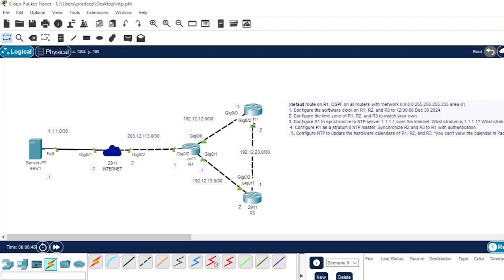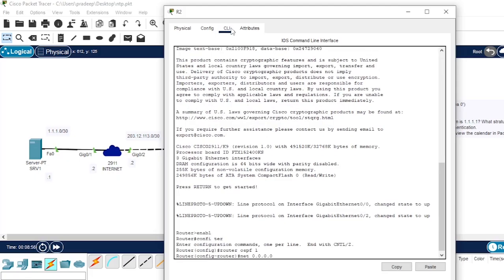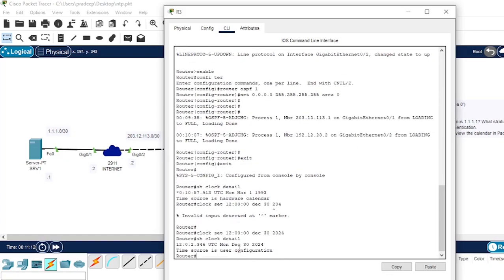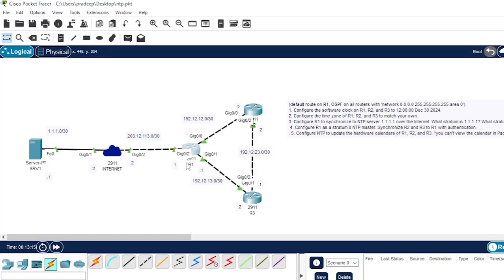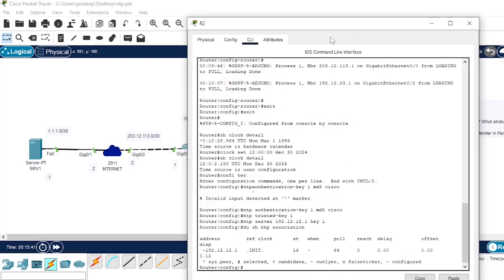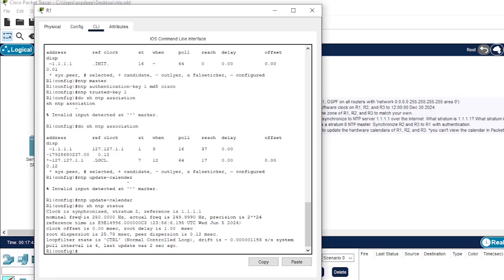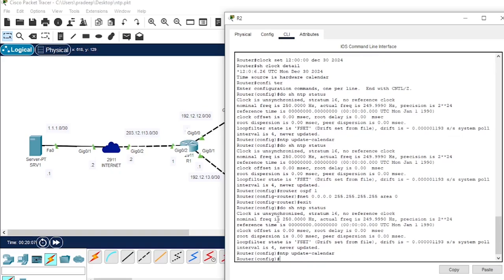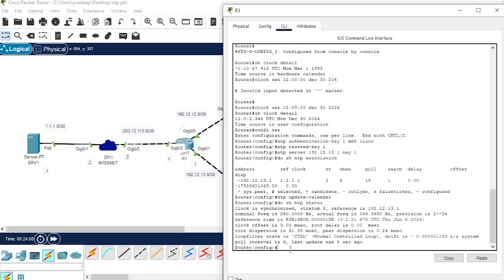Cisco Packet Tracer - NTP configuration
Welcome to net hub education , your go-to source for everything related to Network Time Protocol (NTP) configuration, synchronization, and troubleshooting. Whether you're a networking professional, system administrator, or tech enthusiast, we provide clear and concise tutorials to help you master NTP.

Detailed NTP configuration guides
Step-by-step tutorials on NTP server setup
Best practices for time synchronization
Troubleshooting common NTP issues
In-depth explanations of NTP concepts
Regular updates and new techniques

💬 Join the Community:
Engage with our community by leaving comments, asking questions, and sharing your experiences. We’re here to support you on your journey to mastering NTP.

NTP Configuration#Network Time Protocol#NTP Server Setup
timeSynchronization networking Troubleshooting#NTP Best Practices#How to Configure NTP#NTP Tutorial#NTP for Beginners#Advanced NTP Configuration#NTP Client Setup#Windows NTP Configuration#Linux NTP Configuration#NTP Commands#Network Time Sync#NTP Step-by-Step Guide#NTP Security#NTP in Networking#NTP Tips and Tricks#Configure NTP Server